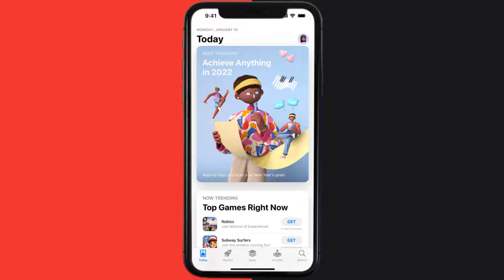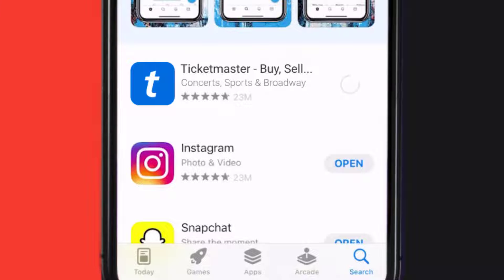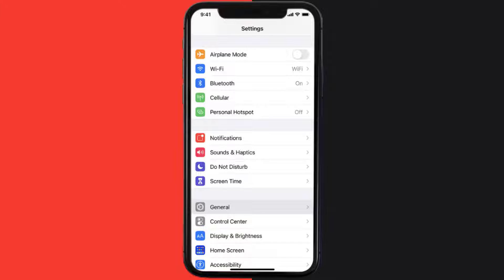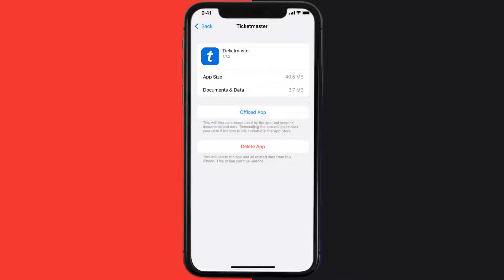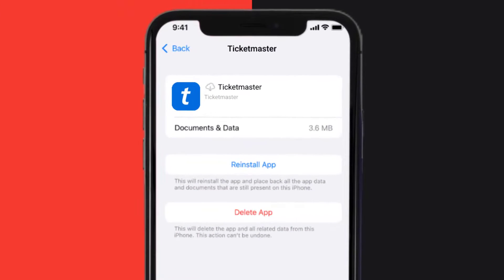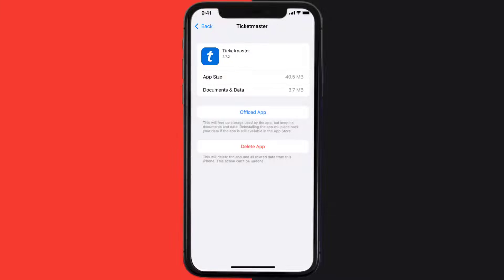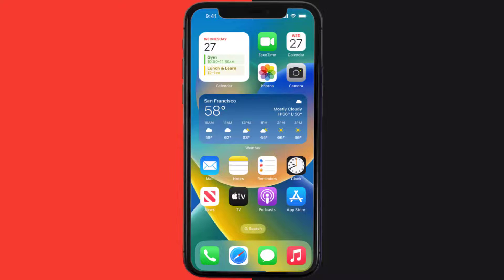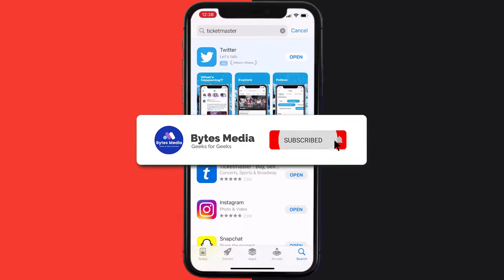Ticketmaster Error Code u504: How to Fix Ticketmaster Error Code u504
In this video, I'll show you How to Fix Ticketmaster Error Code u504. This is the easiest and fastest way to Fix Ticketmaster Error Code u504. Make sure you watch until the end of this video to find out How to Fix Ticketmaster Error Code u504 on Android and iPhone. These methods work on Android as well as iOS 11, iOS 12, iOS 13 and iOS 15. Hope you enjoy!

Video Parts:
00:00 Intro: How to Fix Ticketmaster Error Code u504
00:07 1.Solution: Update Ticketmaster App
00:26 2.Solution: Clear Ticketmaster App cache files
00:55 3.Solution: Delete and Reinstall Ticketmaster App
01:17 Outro: Ending

Topics Covered:
Bytes Media
how to
how to fix
ticketmaster error code u504
u521 error code ticketmaster
ticketmaster error code u534
ticketmaster error codes
ticketmaster error code 0003
why do i keep getting an error code on ticketmaster